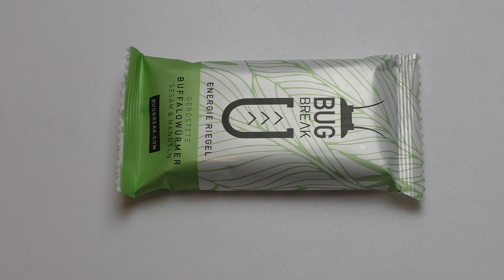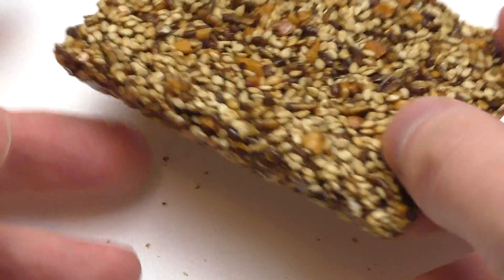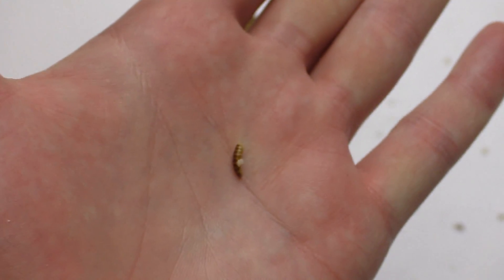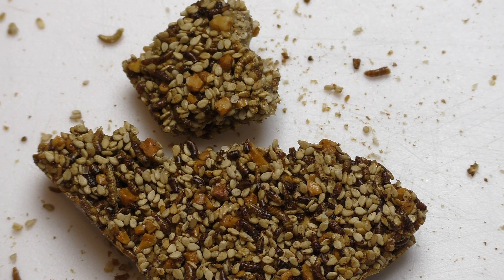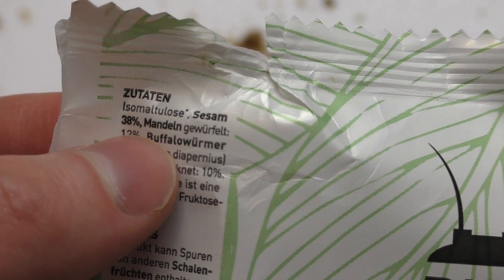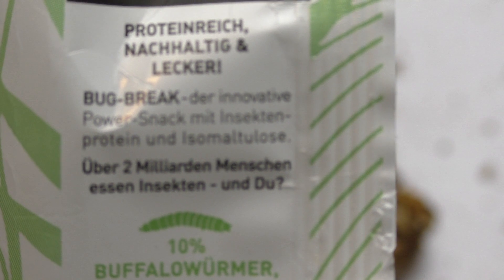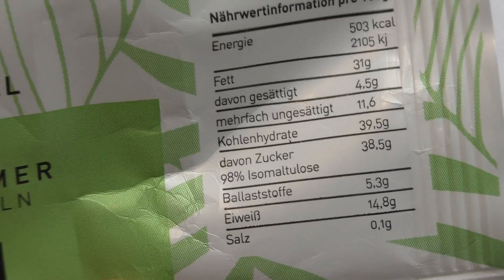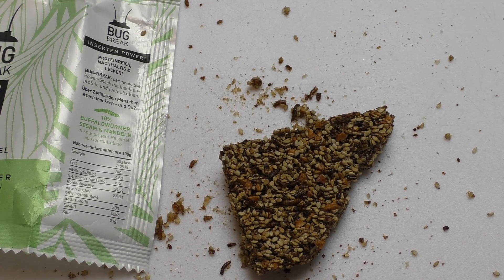Insect Bar [Food Trend]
This energy bar contains little worms.